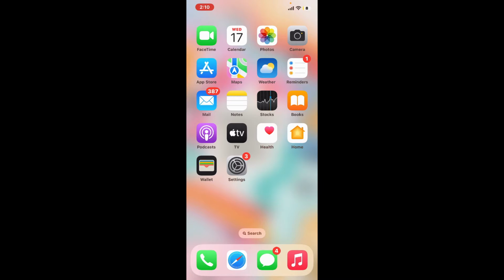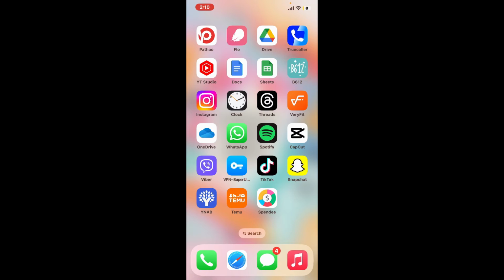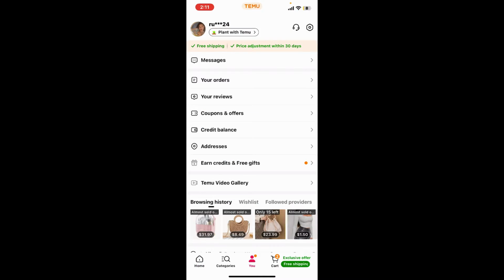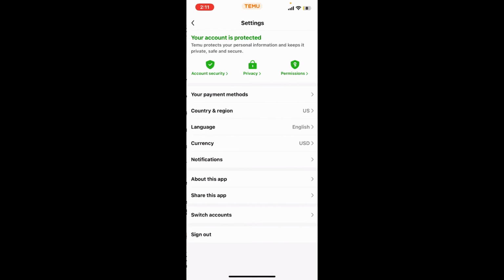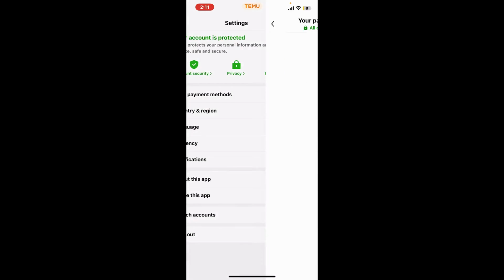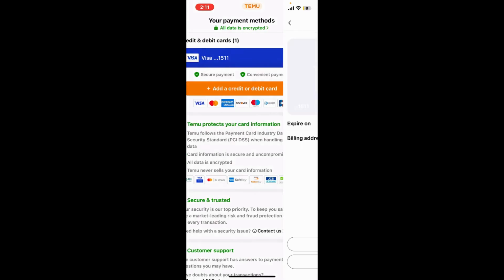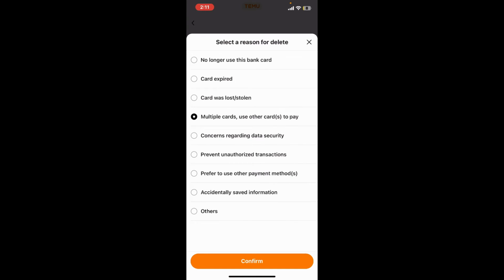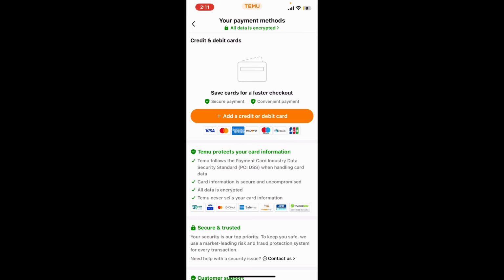How to Delete Payment Method on TEMU App 2024?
In this tutorial, learn how to delete payment methods on TEMU effortlessly. Whether you're switching cards or just want to streamline your payment options, we've got you covered. Follow our step-by-step instructions to remove payment methods hassle-free.